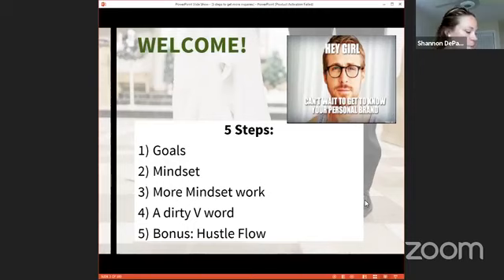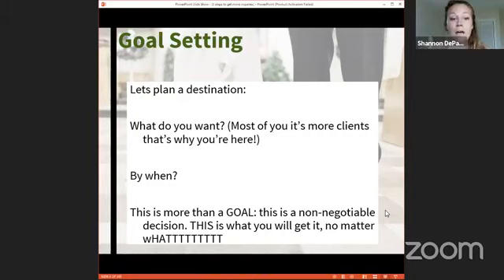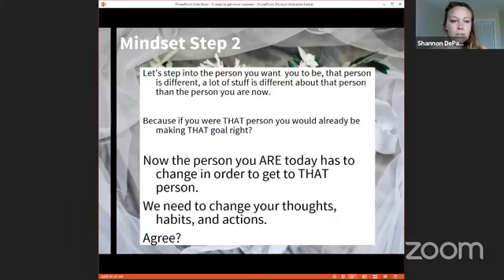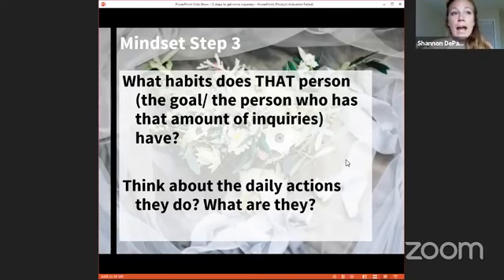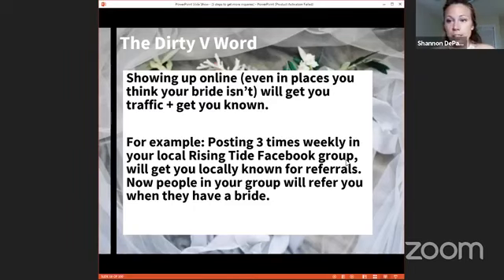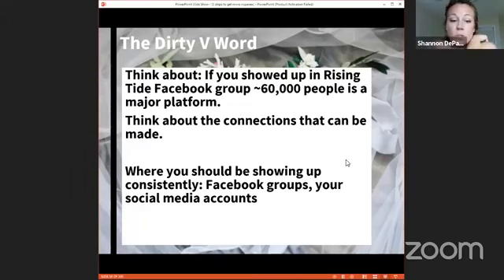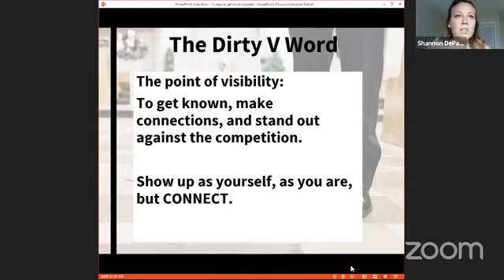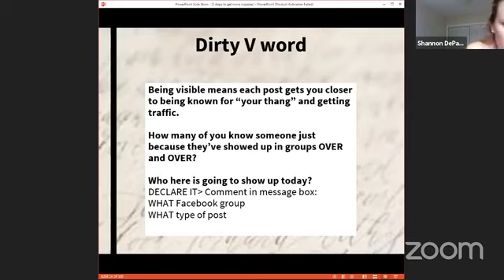How to Book $1K in 1 Day // 5 steps to get a client in 24 hours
This work shop is a part of my 10 day challenge:
Broke to Booked Out.

If you're already apart of that group, awesome!

Over the course of 10 days we go:
- from unfucking your money mindset
- release upper limits right INTO
-creating a marketing strategy where we have you SHOWING up EVERY. SINGLE. DAY. in your business.

This free training had 1 photographer walk away making $1k in 1 day and another invoicing her highest client yet!